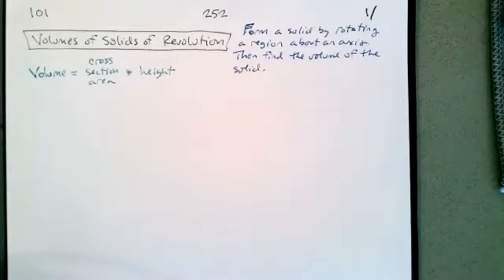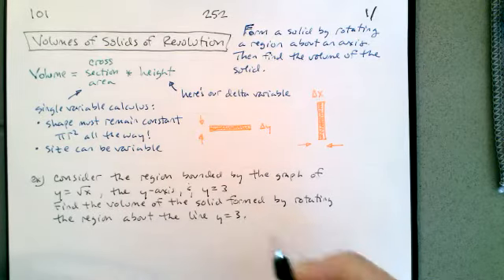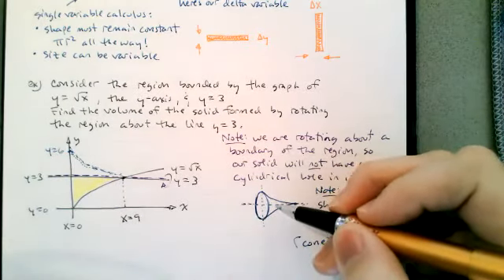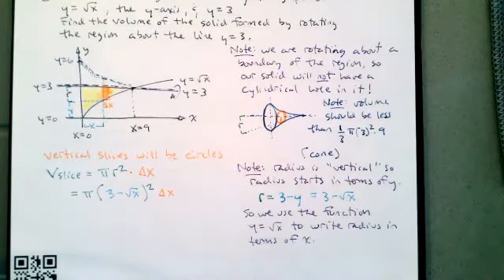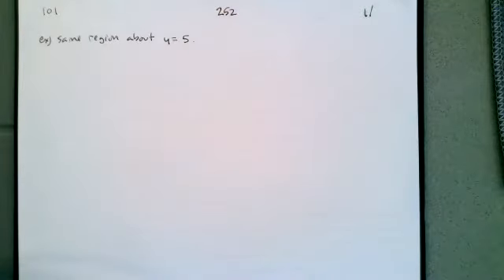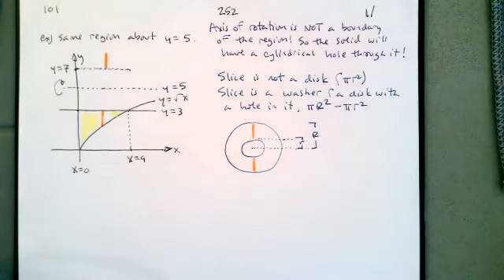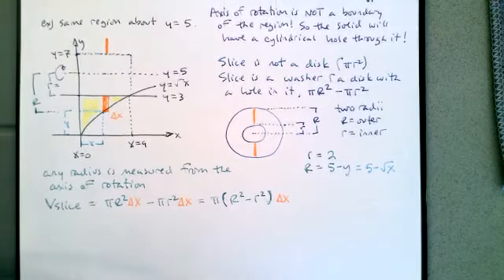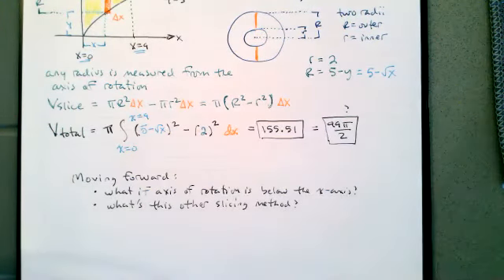2021 Spring MATH 252 Notes 101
In this video, we find the volume of a few solids of revolution by slicing perpendicular to the axis of rotation.
axis of rotation is a boundary of the region
axis of rotation is not a boundary of the region